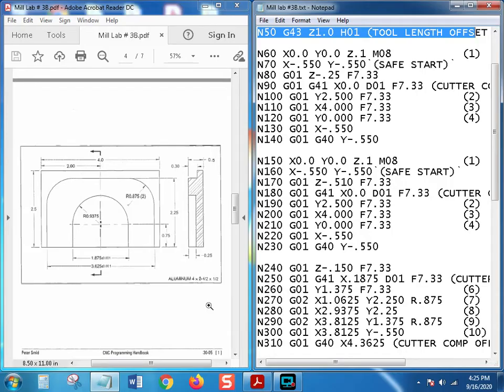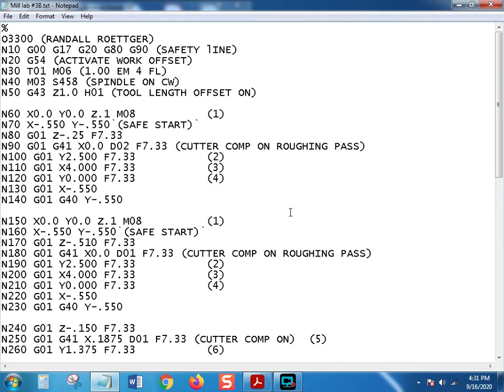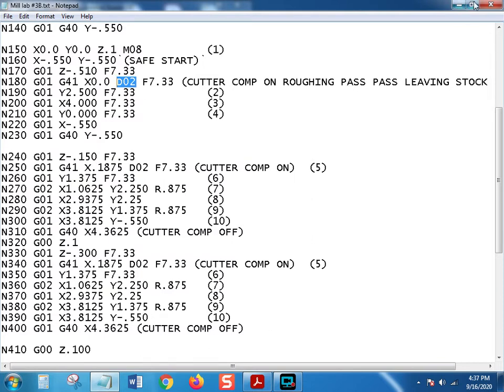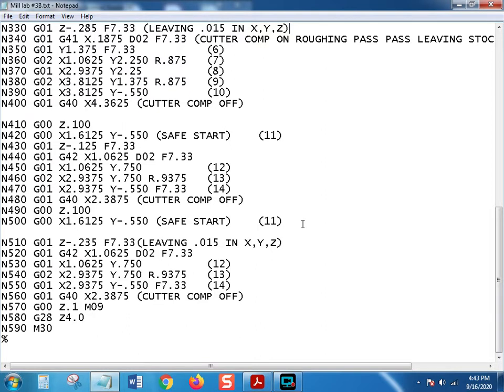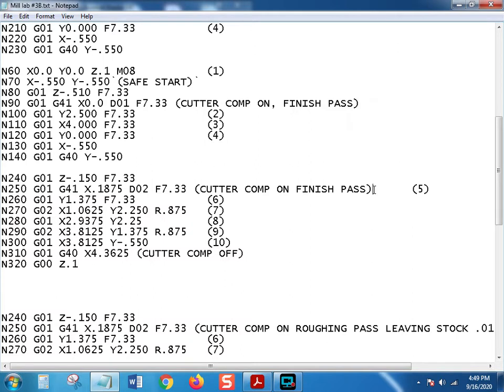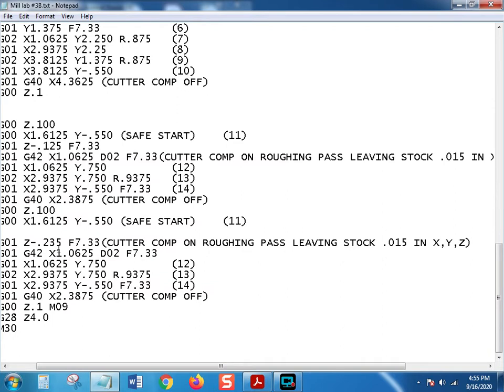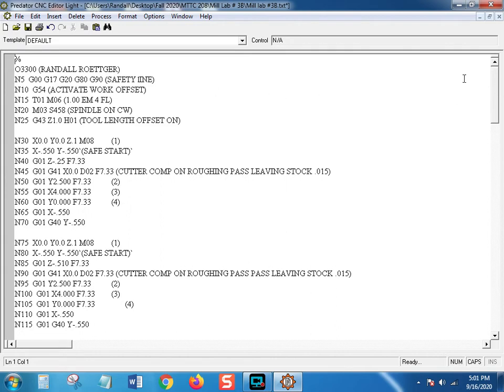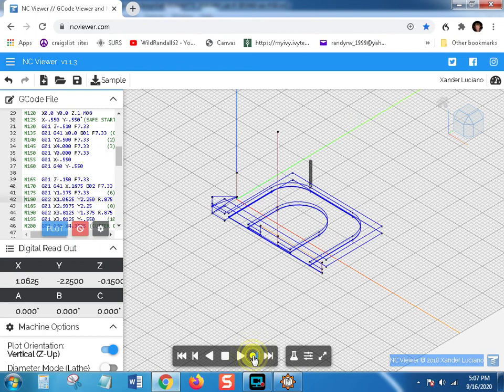Mill Lab # 3B